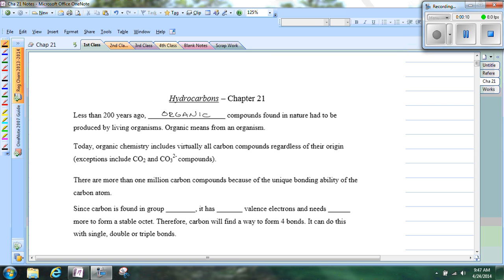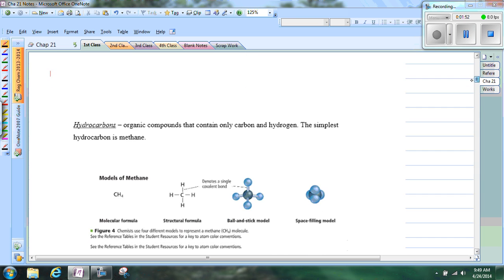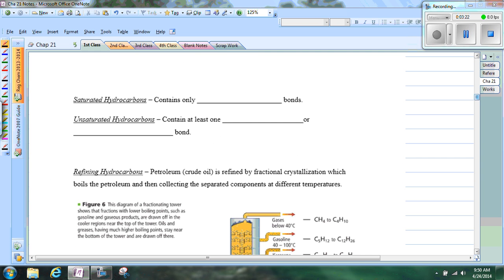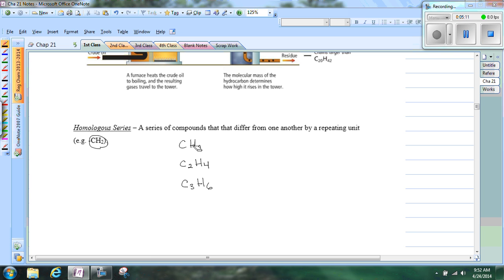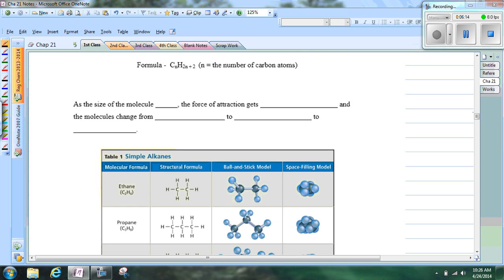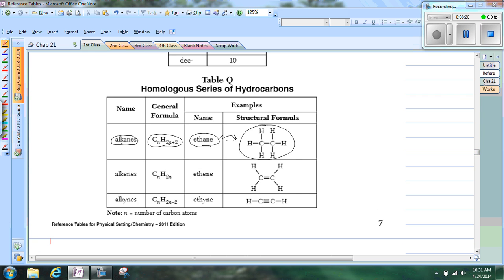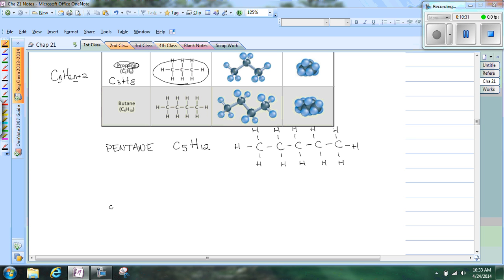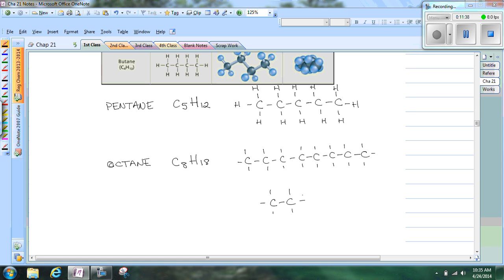Chapter 21 Video Lecture #1